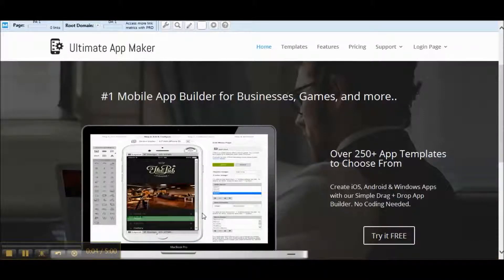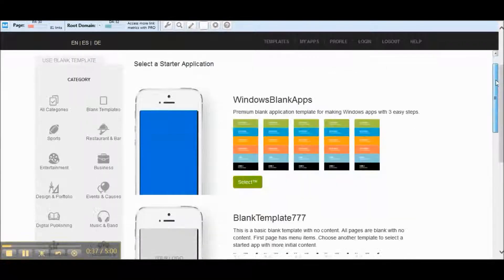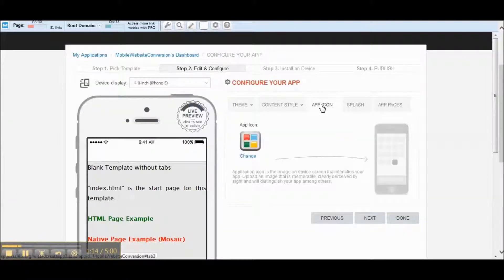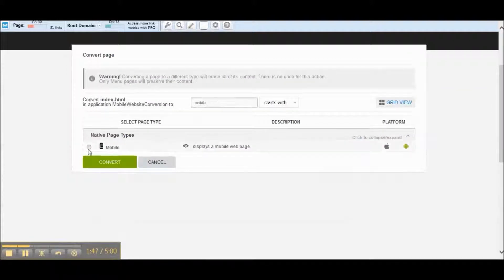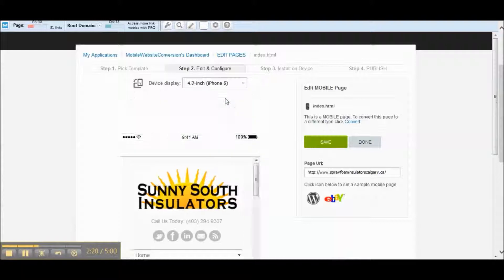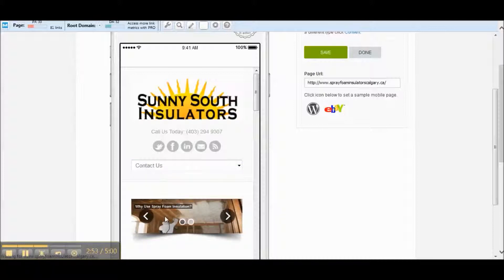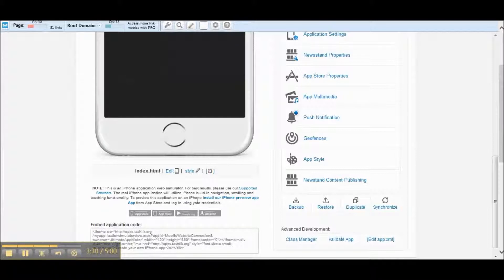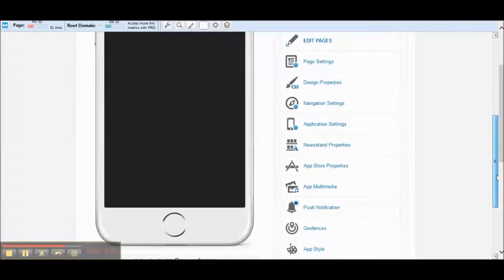How To Convert Any WEBSITE to ANDROID APP in under 3mins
How to convert any mobile website to an Android App in under 3 minutes. Copy and Paste your link using the Ultimate App Maker Website to App Converter. Very Easy!

Convert Wordpress Websites to Apps.
convert shopify websites to apps,
Convert Joomla websites to apps.
Convert Wix websites to apps,
Convert Godaddy websites to apps,
Convert ecommerce websites to apps.
Convert blogs to apps,
convert shopping websites to apps,